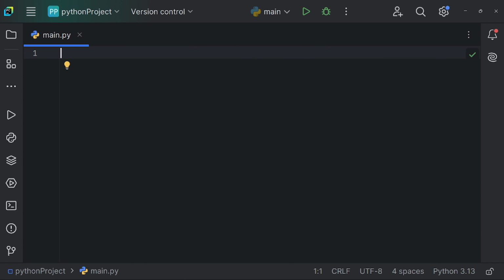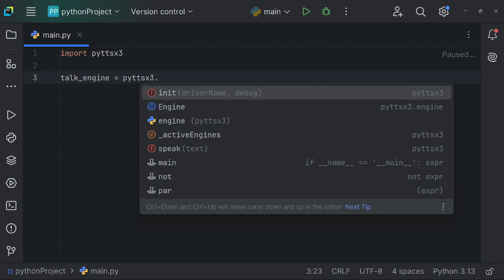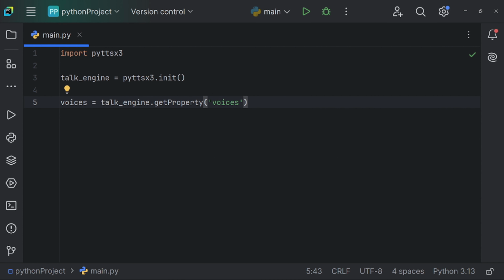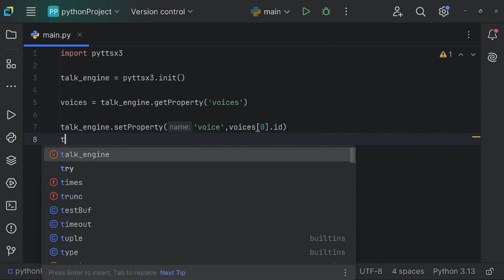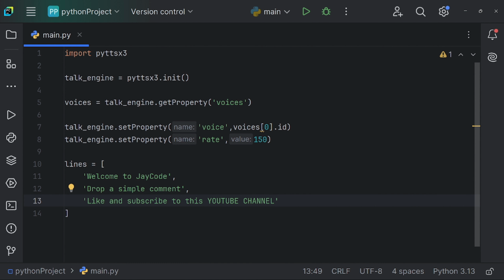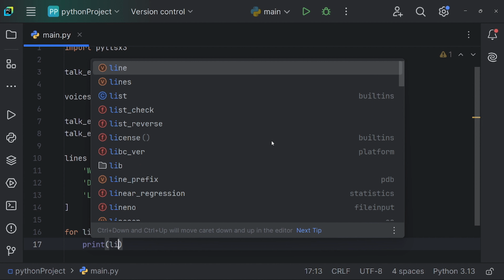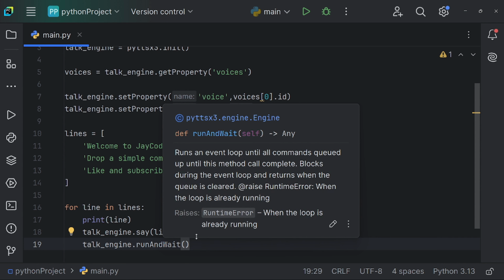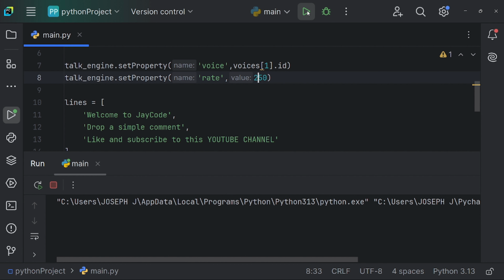Text to Speech in Python for beginners | Get python to speak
Learn how to convert text to speech in Python using just a few lines of code!
This beginner-friendly project uses the pyttsx3 library to turn any text into natural-sounding audio — no internet required.

Whether you're building a voice assistant, automating reading tasks, or just want to explore Python's text-to-speech (TTS) features, this is the perfect starting point for you.

🔧 What you’ll learn:

How to install and use pyttsx3

Changing voices and speech rates

Building your first text-to-audio script

📌 Tools Used:

pyttsx3 (offline TTS library)

🎯 This is a great Python mini-project for beginners who want something fun and useful!